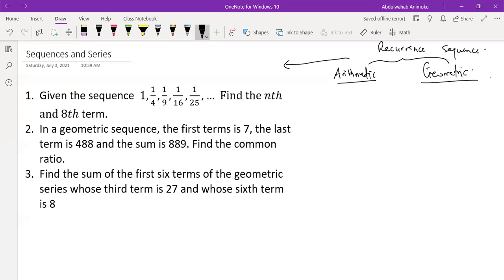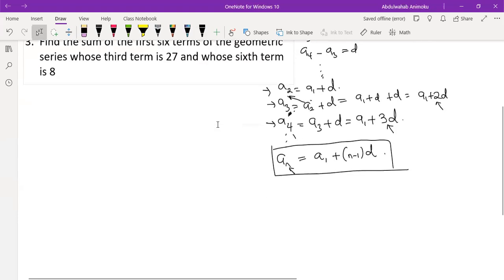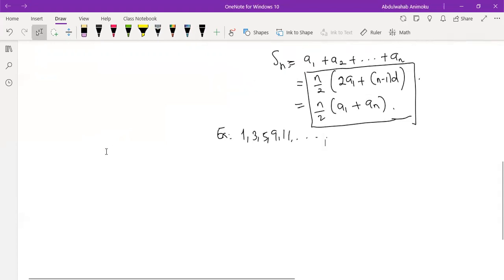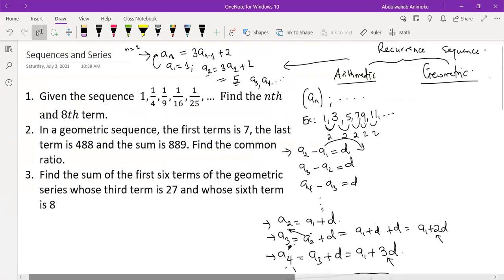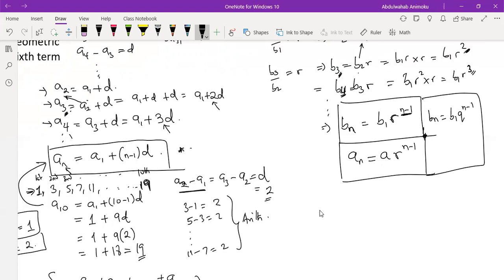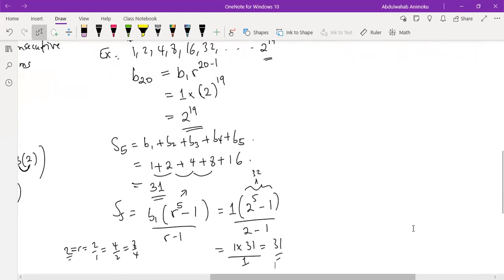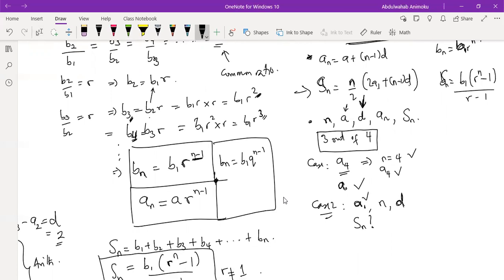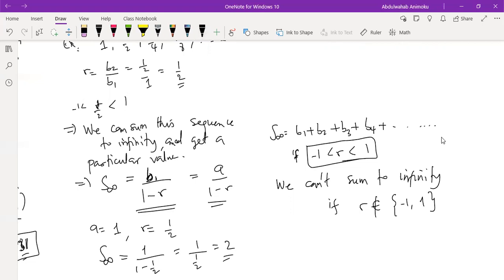Sequences and Series Explained- Arithmetic and Geometric sequences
In this video, we learned about Arithmetic and Geometric Sequences.